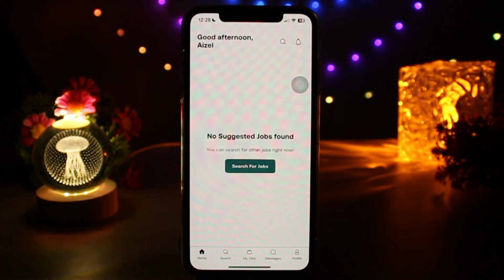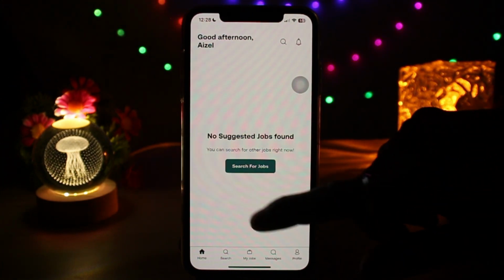Disable ZipRecruiter Email Notifications on Your Computer - Here's How - 2025